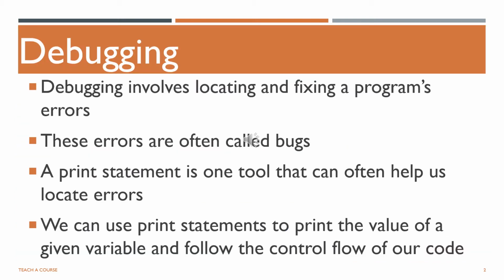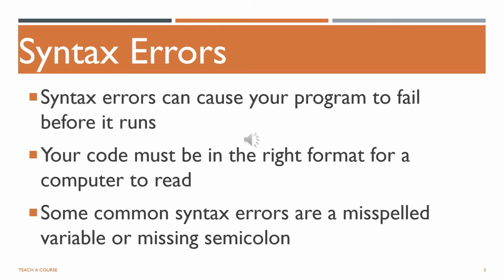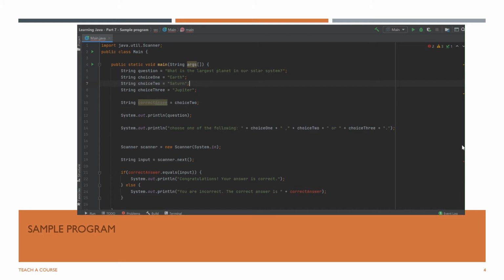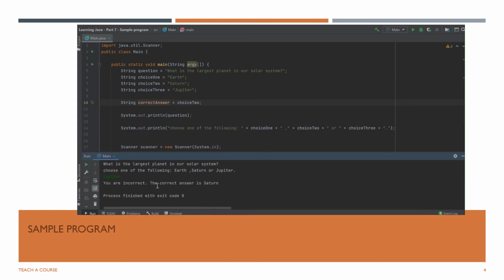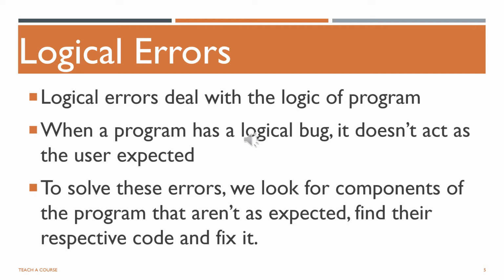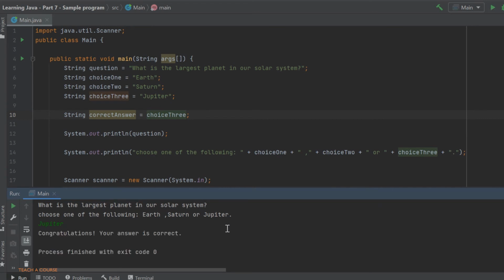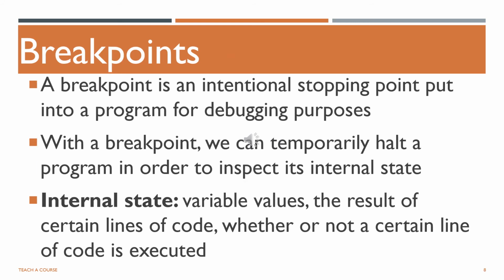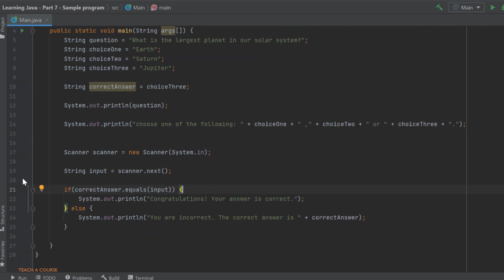Learning Java - Part 8 - Debugging in Java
Debugging syntax and logical errors

When we are writing code sometimes we can make a mistake and get an error. These errors can cause our code to give the wrong output or crash our program entirely. And you've probably already experienced a little bit of this so far while writing sample java programs.

You may have heard of the term debugging before. And this process involves locating and correcting code errors in your program.

We often call these errors bugs, One way we can understand how our program is working more fully and locate an error is by using print statements. In this video, we'll take a look at our multiple choice program from the last chapter, but with a few errors introduced.

The first errors in the program we going to look at are syntax errors, or syntax bugs. Syntax errors often causes your program to fail before it's even executed.

Because the computer has to understand your code in order to run it. This means if something's misspelled, or a certain symbol is missing, the program won't run, because your code is not in the right format.